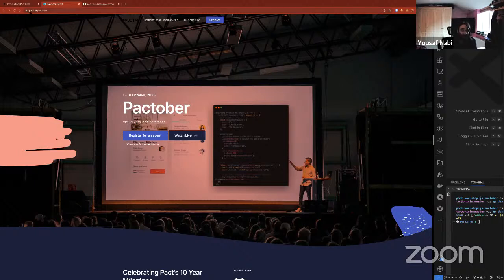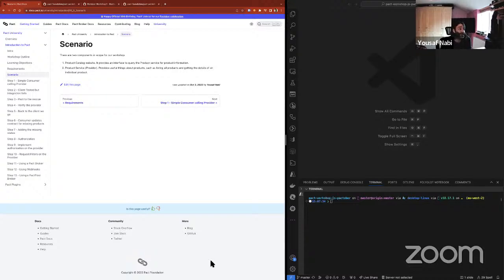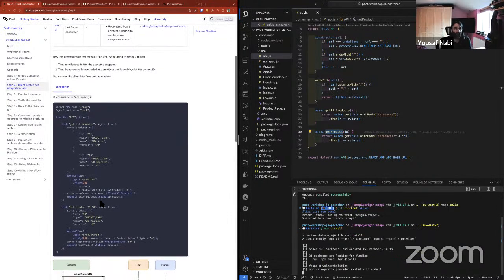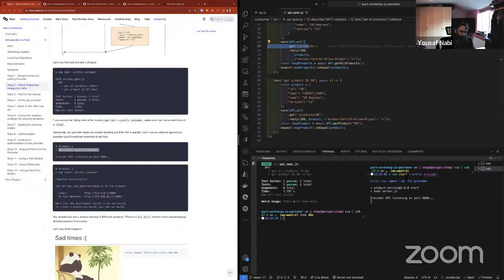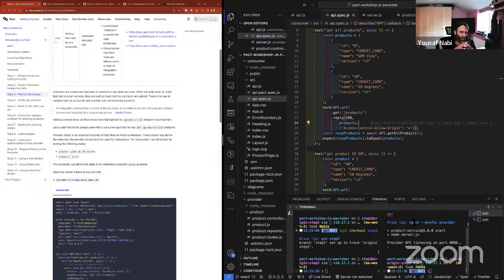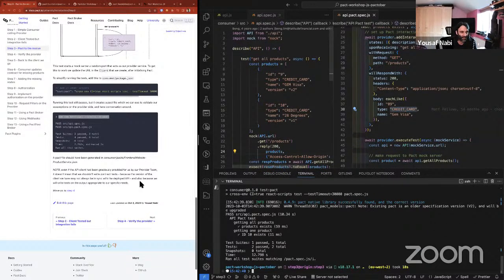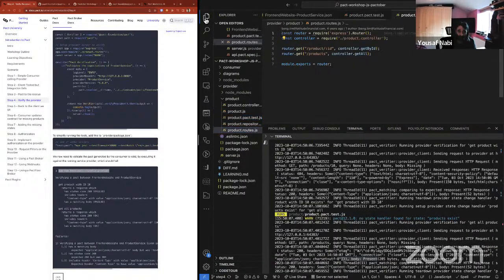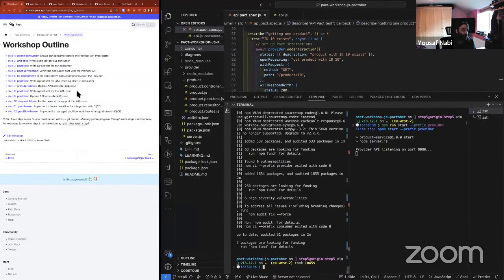Pactober 2023 - Pact Workshop (HTTP) - Yousaf Nabi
Pactober Workshop 1 -  workshop (HTTP Pact)

Aims

- Warmup for the start of Pactober, introducing users to the core concept of contract testing, and Pact.

Provide a workshop where we take users through the recommended Pact setup.

Agenda

- Introduce users to contract testing and pact
- Run a workshop, showing users how to reach Pact Nirvana with HTTP Pact